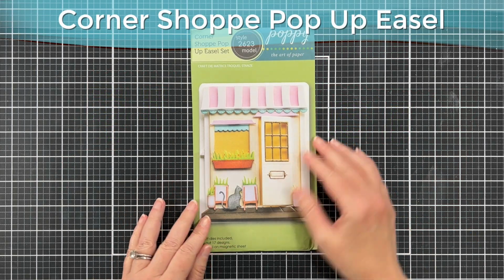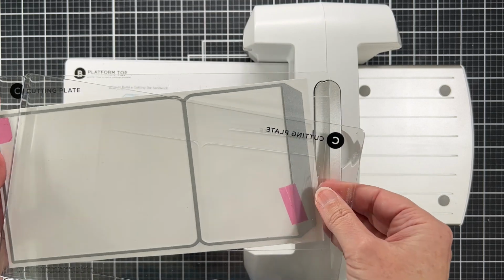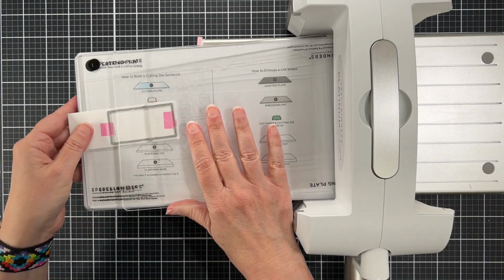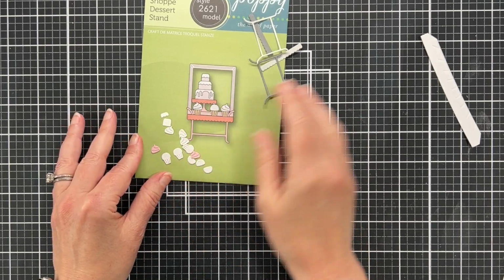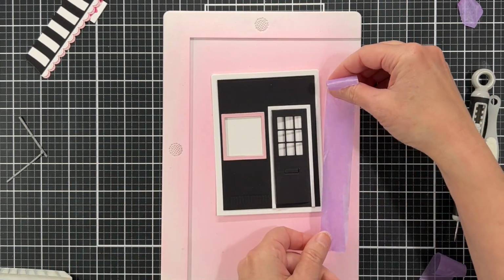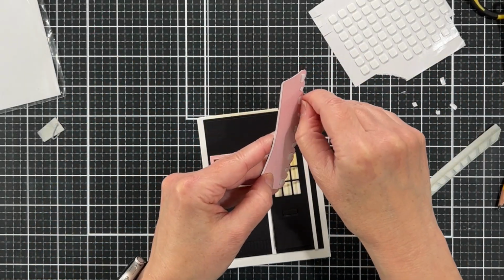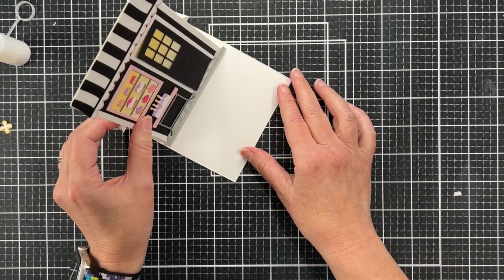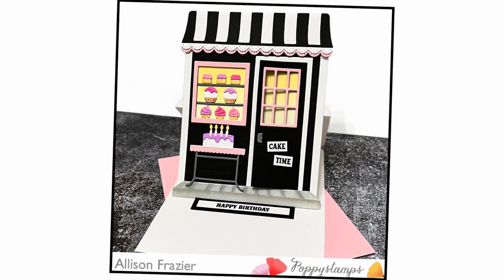Vintage Pastry Shoppe Pop Up Easel Card | Poppystamps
⭐️ NOTE: Supplies are listed below
Hello, friends! I am excited to share this adorable easel card today. This is my first project as part of the Poppystamps design team! I'm thrilled with the opportunity and just as thrilled with how this card turned out.

*Note that, as part of the design team, I did receive these Poppystamps products from the company. However, I am under no obligation to share these products on my personal blog or my YouTube channel. I only share products that I love and would purchase myself.